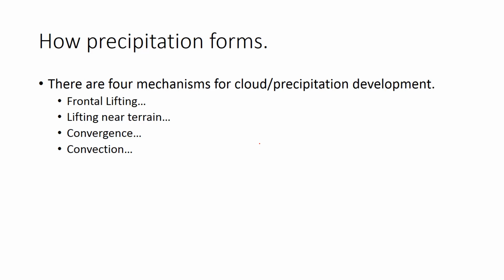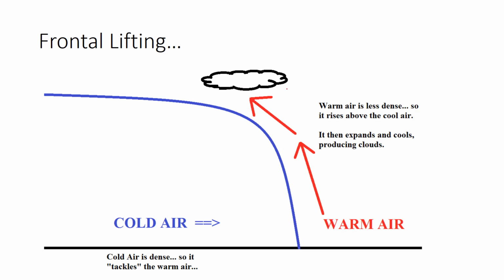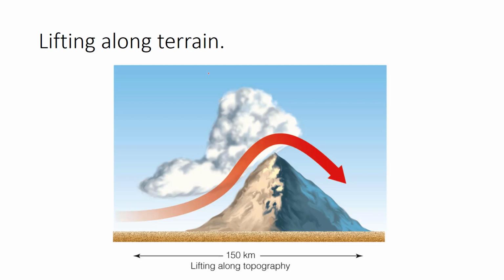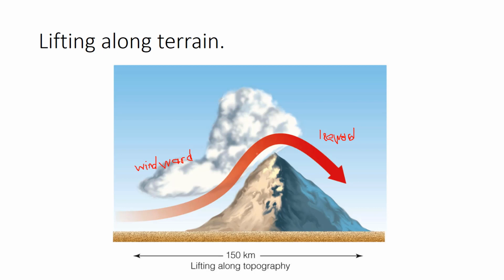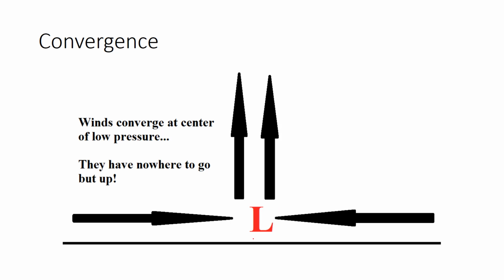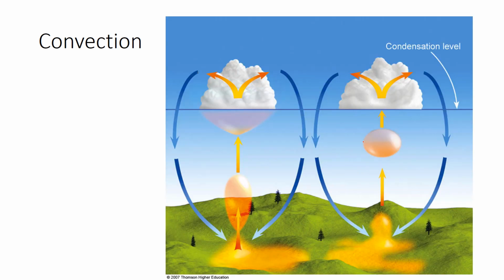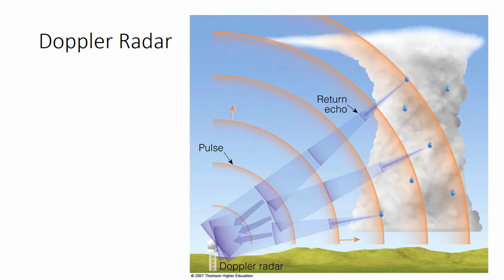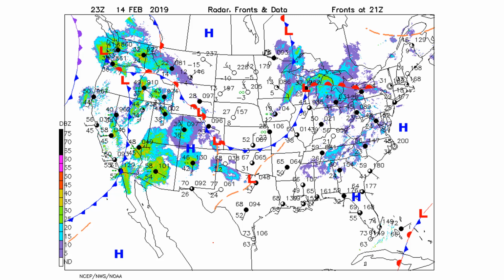Investigation 5B Precipitation and Doppler Radar